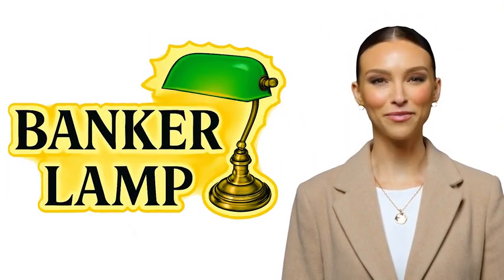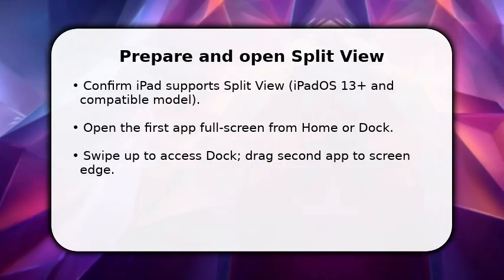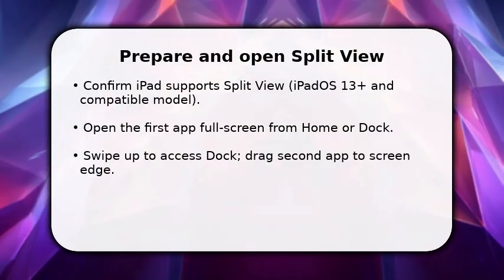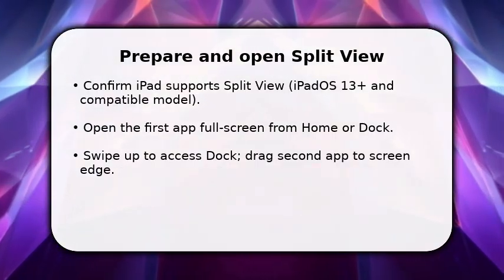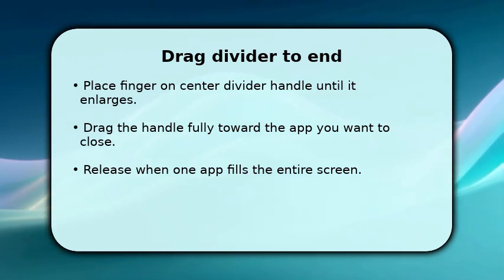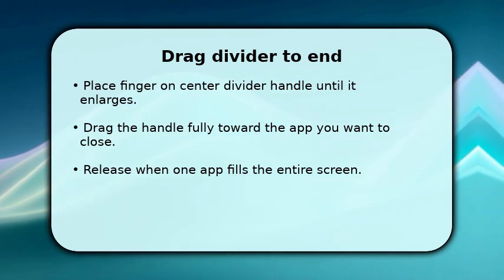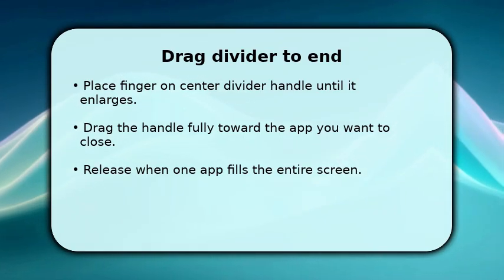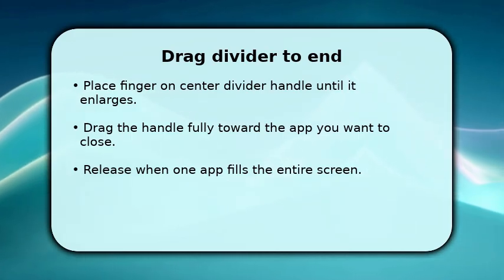How to Stop a Split Screen on Ipad (only Way)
Learn the only way to stop a split screen on your iPad in this quick tutorial. Discover essential tips and tricks for managing multiple apps simultaneously, ensuring you can focus without interruthy.